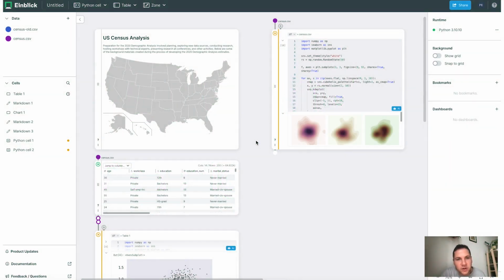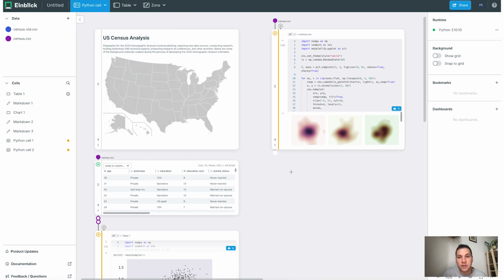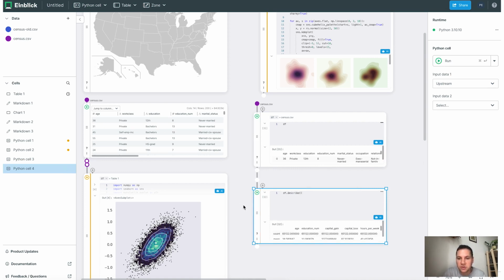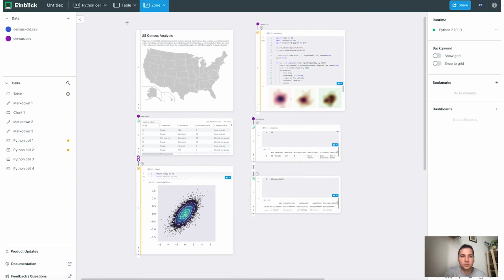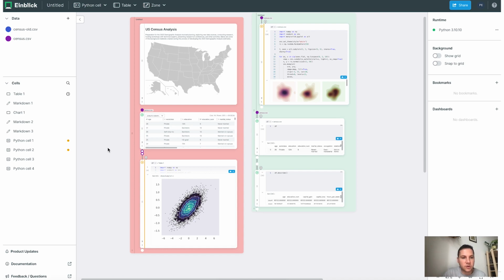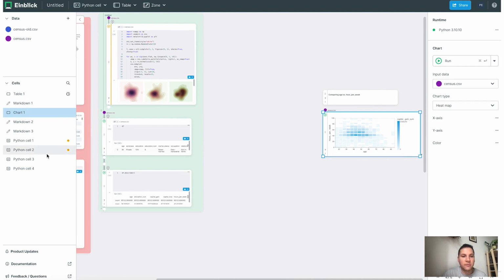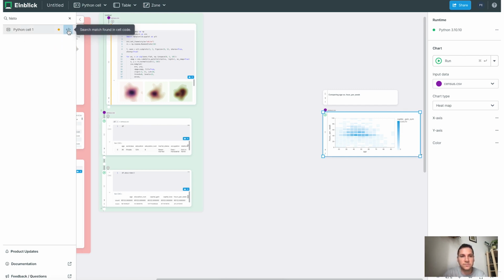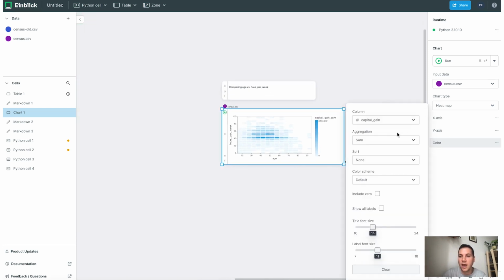Introducing Einblick's revamped Python canvas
Introducing Einblick’s revamped Python canvas. We’ve created for data scientists what Figma did for designers: an interactive canvas packed with the functionality of tools you love, while connecting everyone in the data science process.

Give the newly revamped canvas a try by making an account or logging back in at app.einblick.ai